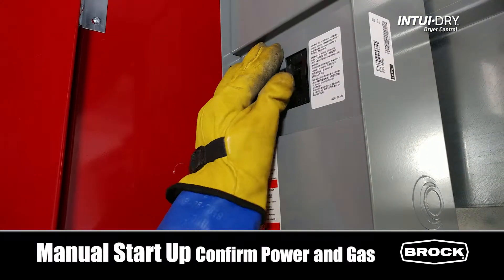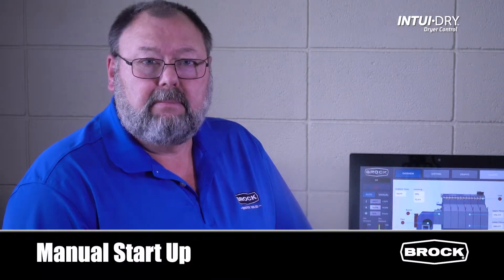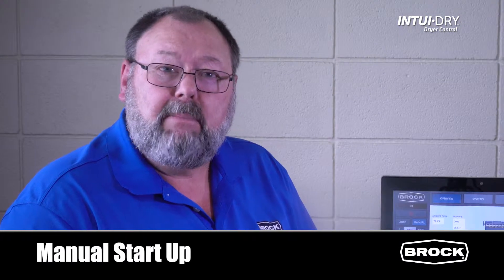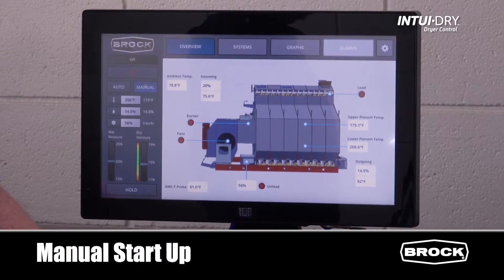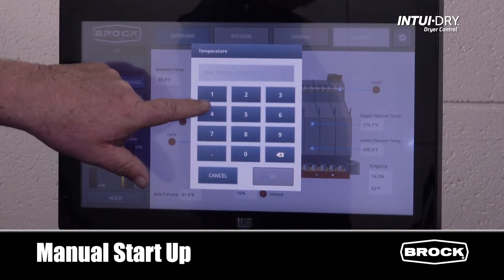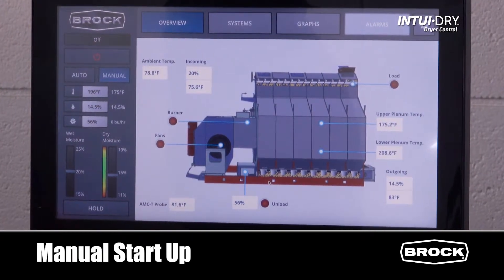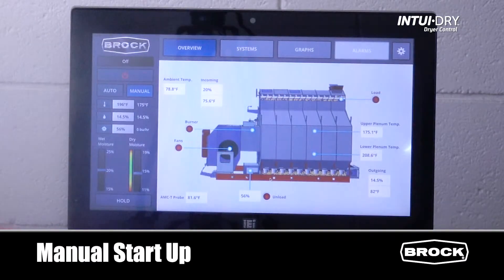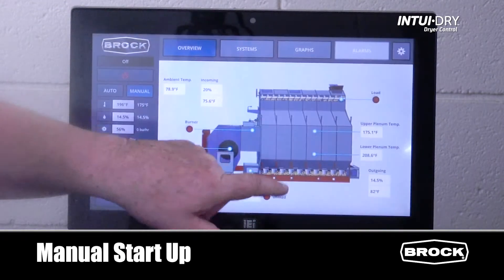6. Manual Dryer Start Up - Brock INTUI-DRY® Dryer Controller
How-To-Video

Brock’s easy-to-use INTUI-DRY® Dryer Controller automates grain drying to provide total dryer management for accuracy in controlling grain moisture during the drying process.

Chapters:
0:00 - Introduction
0:16 - Confirm You Have Power and Gas to the Dryer
0:24 - Press the Manual Button to Adjust Manual Settings
0:49 - Input Your New Settings